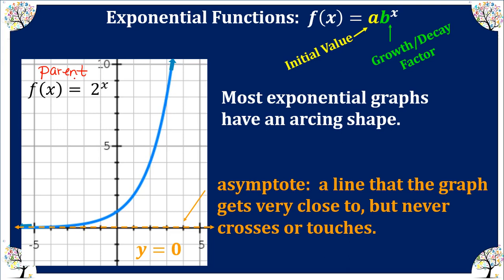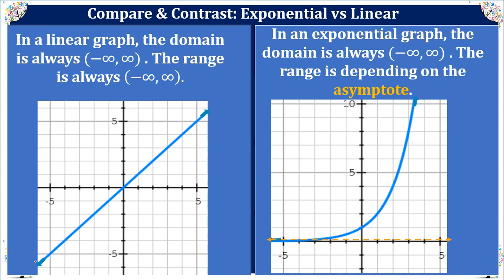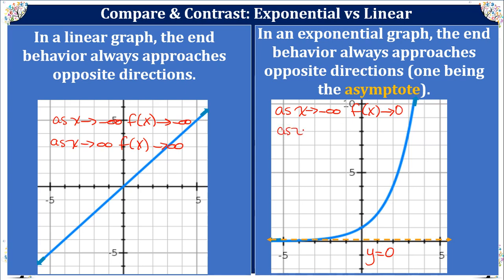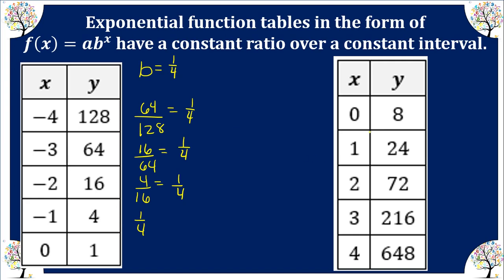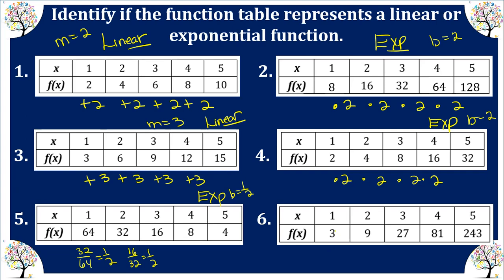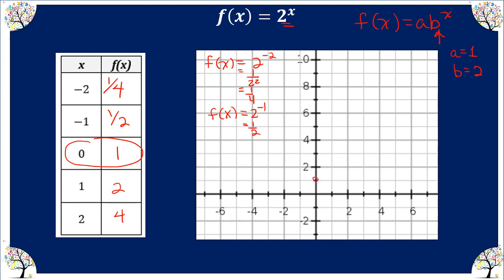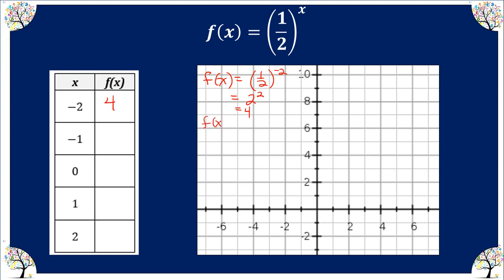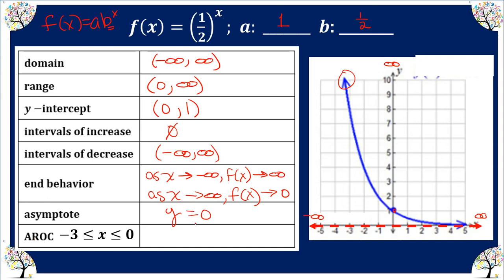M8Alg Video Lesson 5-1 Part 1 Exponential Functions